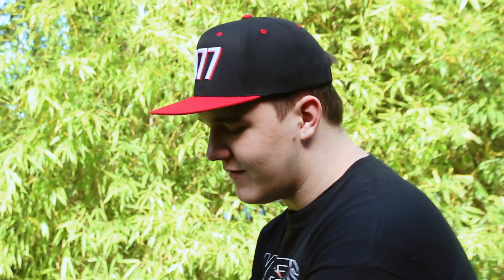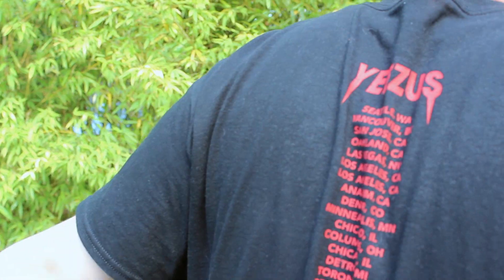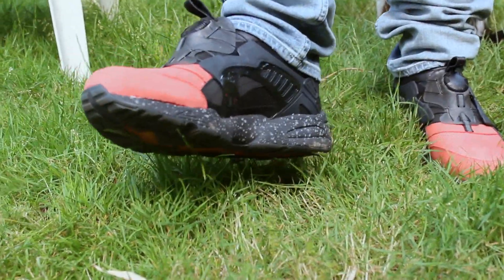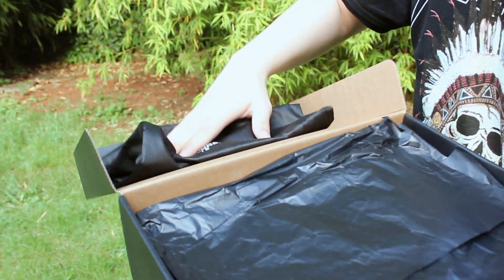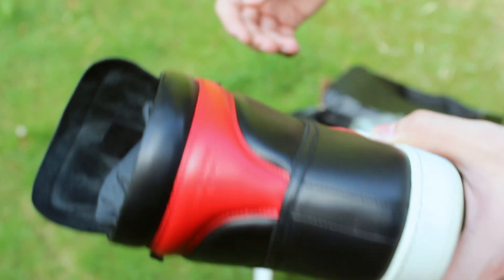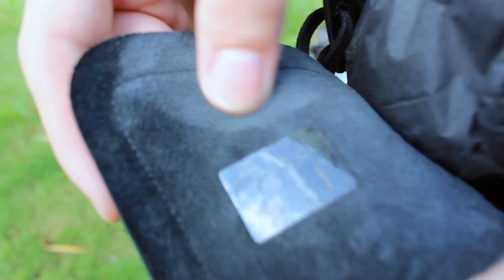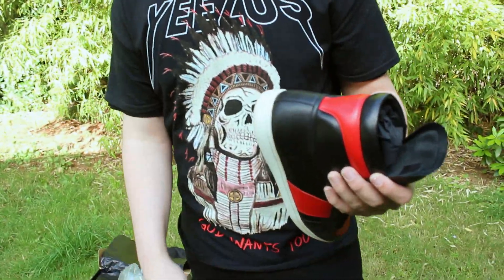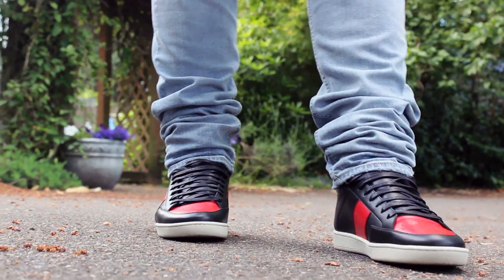Saint Laurent Paris SL/10 High Black/Red Review + On Feet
This is my review of the SLP SL/10H in the black and red colorway. In my opinion, this is one of the cleanest Saint Laurent sneakers out there.

I have a couple other pairs I've got my eye on right now.